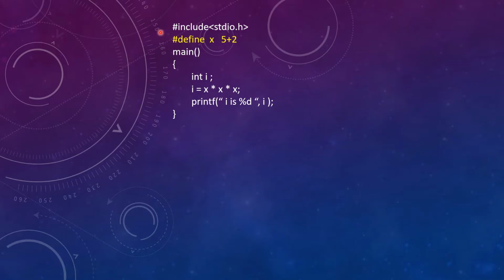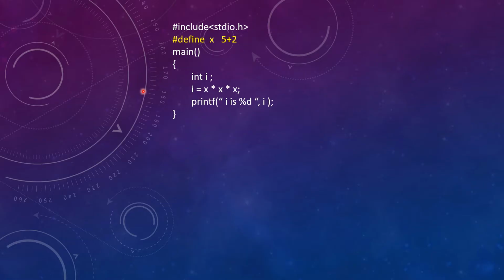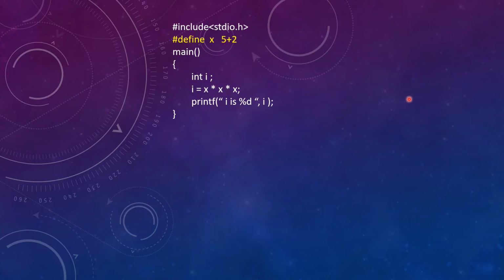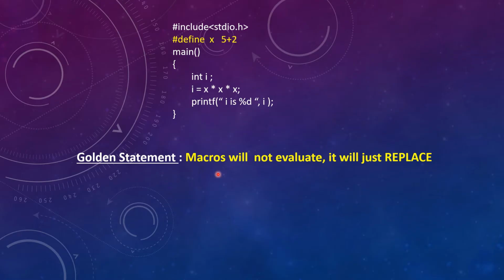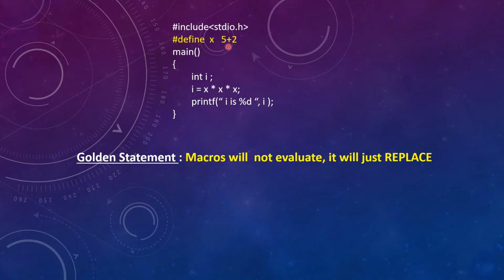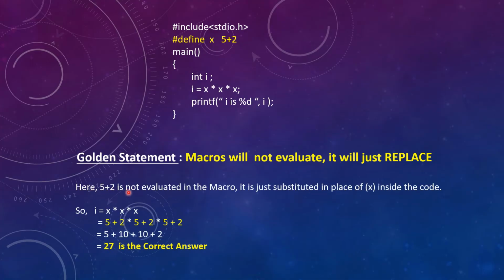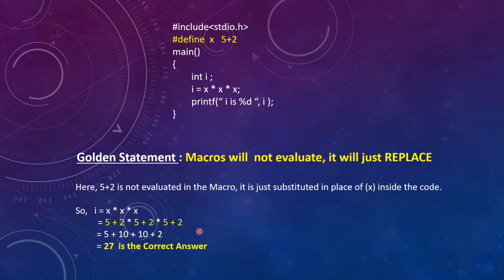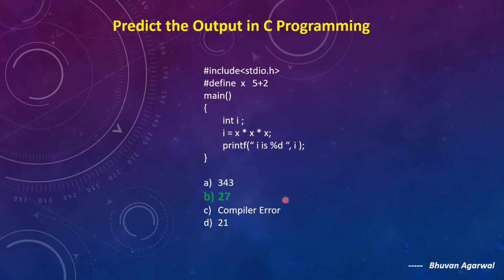Predict the Output in C Language | Question 1 | Pseudocodes | Interview Preparation | Bhuvan Agarwal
In this video I have discussed about how to solve code snippets given in C language related to Macros. I have also given one Golden Statement that anyone can easily remember and implement this knowledge during their on-campus or, off-campus Interviews.